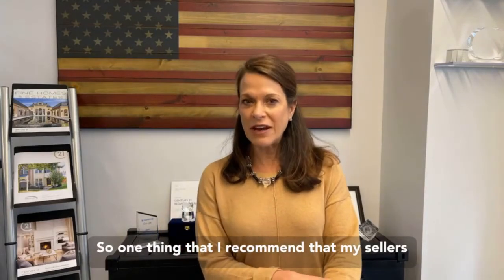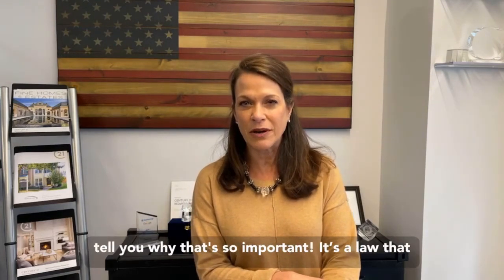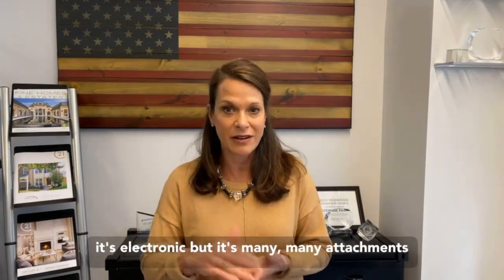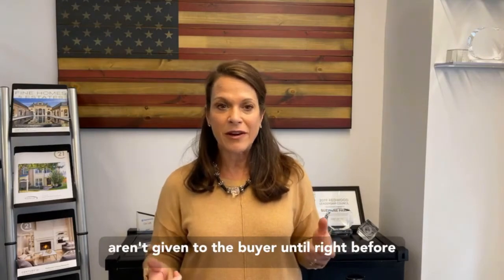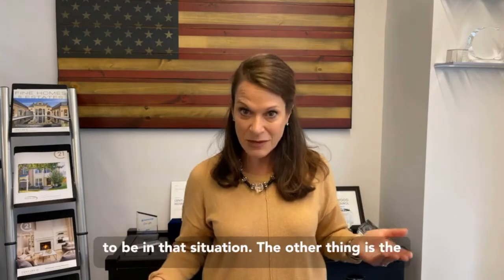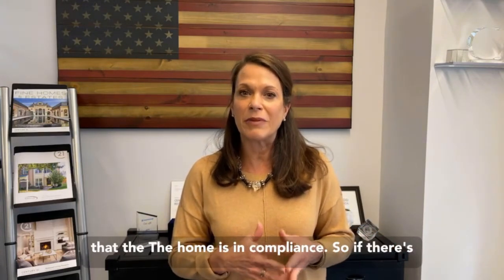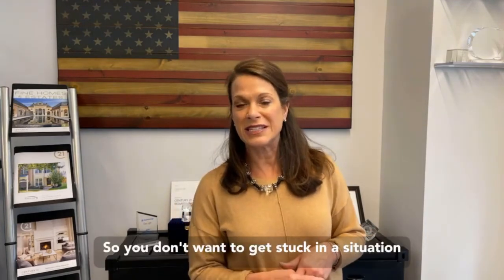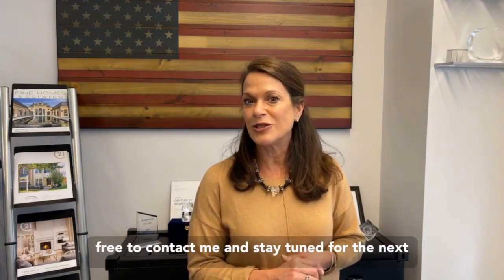#1 thing you should do to avoid a voided contract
Having these documents ready and in hand could save you from a voided contract and can make your transaction 10x smoother!